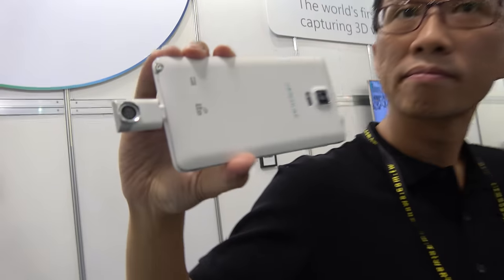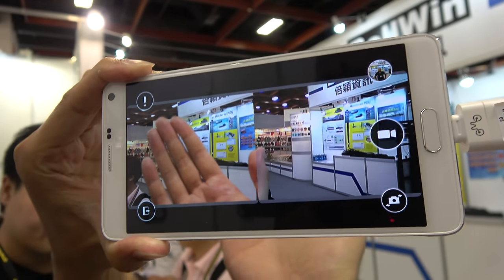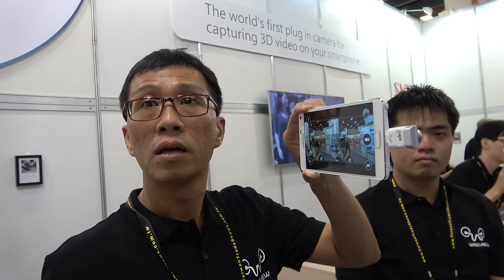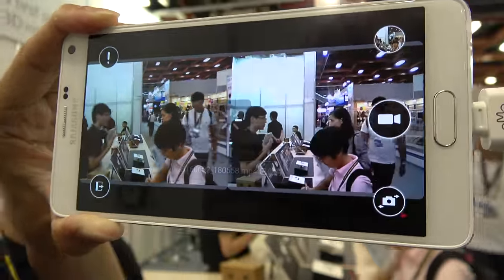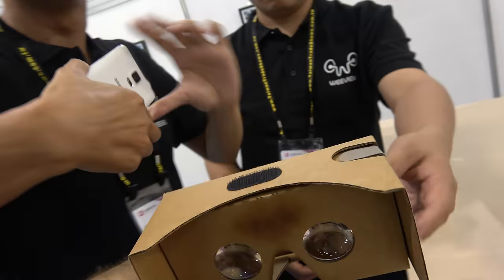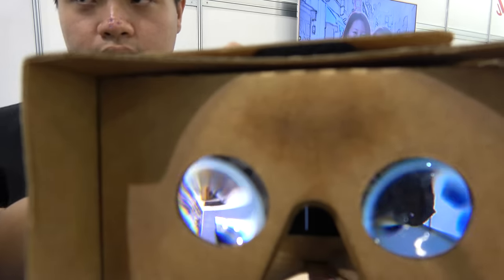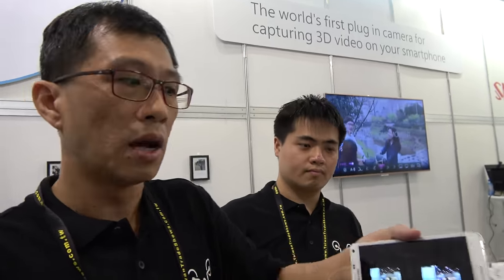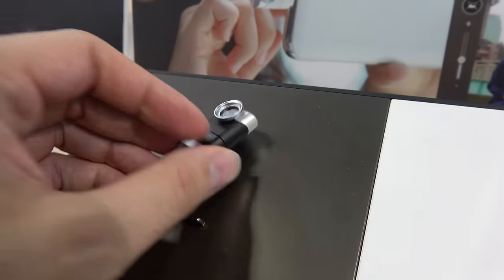$40 Weeview Eyeplug, makes your Android Phone shoot 3D photo/video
Weeview Eyeplug is a pico camera dongle features with 0.3mega pixel camera inside, connect to Android smart phone by micro USB or Type-C , makes your Android phone to shoot 3D pictures or 3D VR videosIt can support deep learning feature can switch focus or out of focus. Retail price will be around $40 in Taiwan.